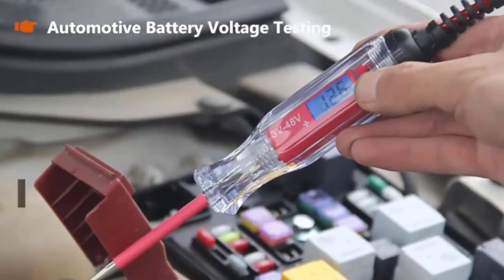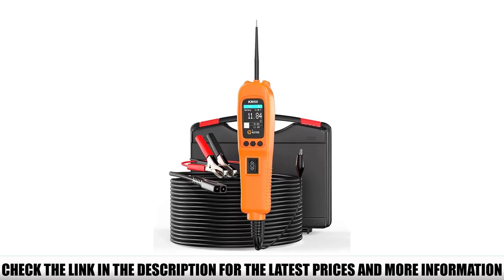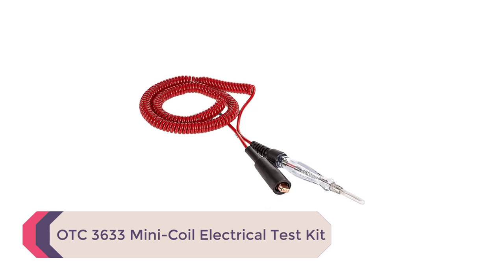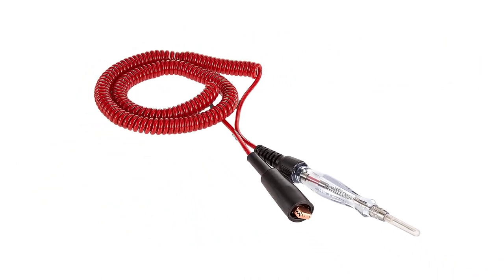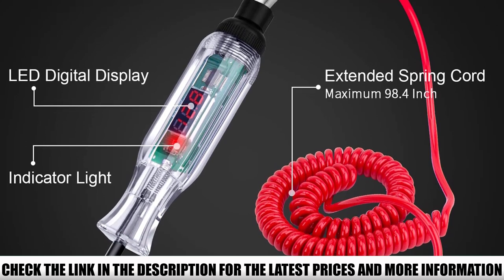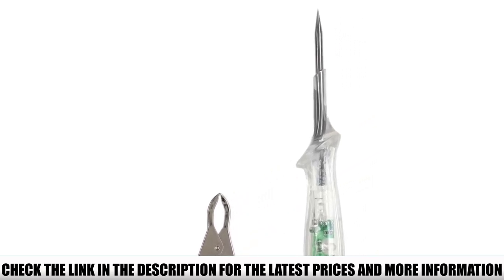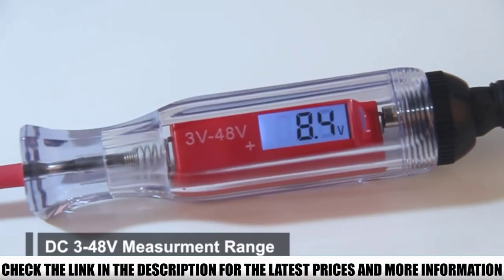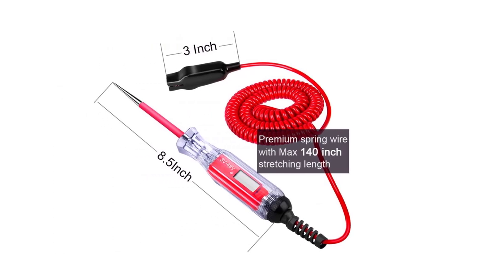Best Automotive Test Light and Circuit Tester🏆 Top 5 Items Tested & Reviewed✅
In this video we are short listed the Best Automotive Test Light and Circuit Tester on the market. We made this list based on our personal opinion. Check Links in below to pick the Best Automotive Test Light and Circuit Tester :

5. KZYEE KM10 ✅
4.  OTC 3633 Mini-Coil Electrical Test Kit ✅
3. Premium LED Bulb Automotive Circuit Tester ✅
2. Innova 3410 Is The Best Automotive Circuit Tester ✅
1. JASTIND Backlit Best Circuit Testers ✅